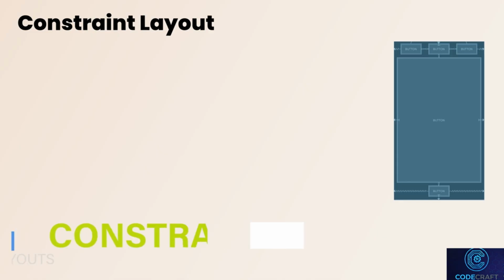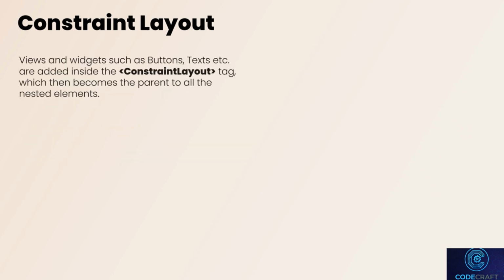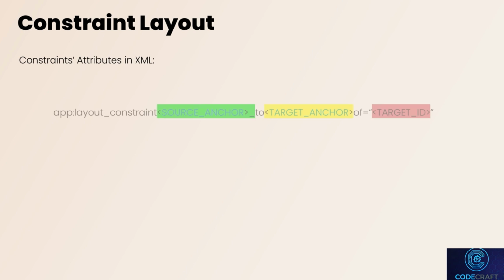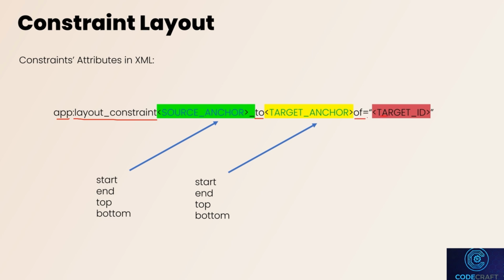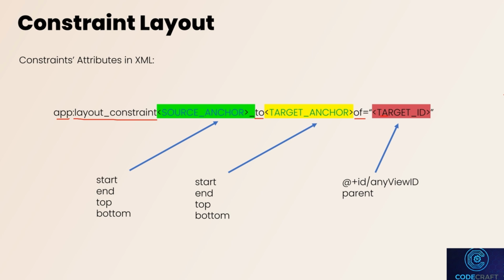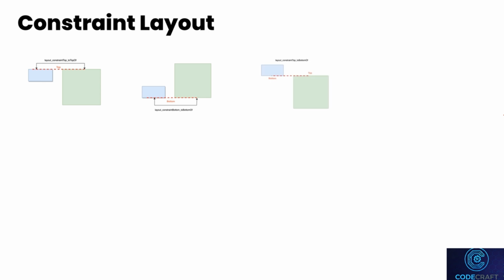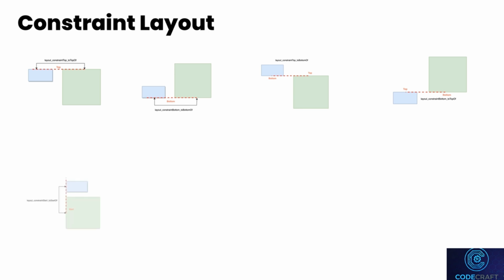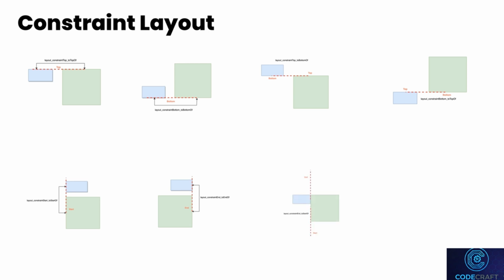(79) ConstraintLayout in Android Explained | Modern UI Design | Android Course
In this video from The Complete Android Development Course, you will learn about ConstraintLayout in Android, the most powerful and flexible layout used to design modern and responsive user interfaces.

ConstraintLayout allows you to create complex layouts with a flat hierarchy, improving performance and flexibility.

📚 In this tutorial you will learn:

What is ConstraintLayout in Android
How constraints work (top, bottom, start, end)
Designing responsive UI using constraints
Creating flexible layouts with fewer nested views
Key features like chains, bias, and guidelines
Best practices for modern Android UI design

By the end of this video, you will be able to build professional and responsive layouts using ConstraintLayout.

💻 This course is ideal for:

Students building modern mobile apps
Developers improving UI design skills

Android Development
Java Programming
Flutter Development
Firebase
Graphic Design
Video Editing